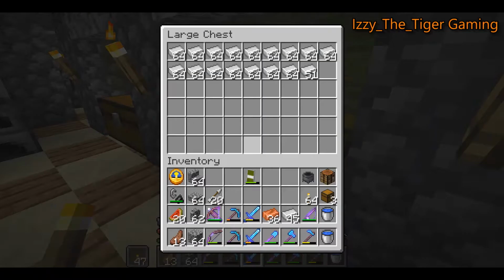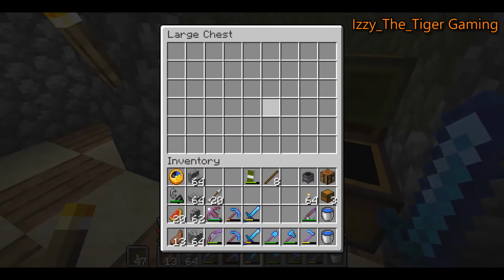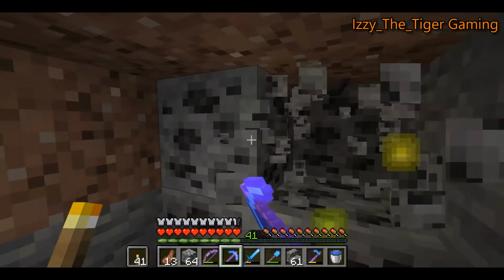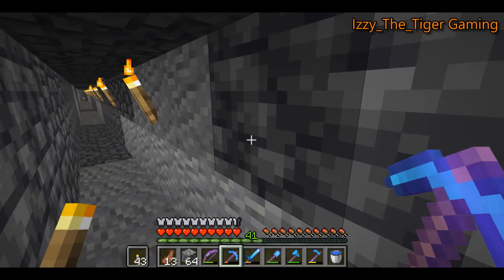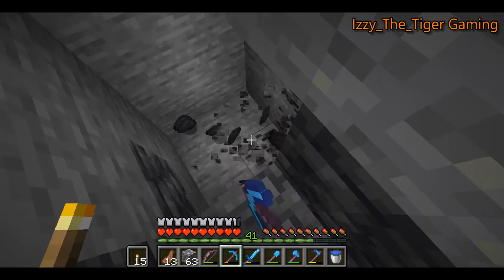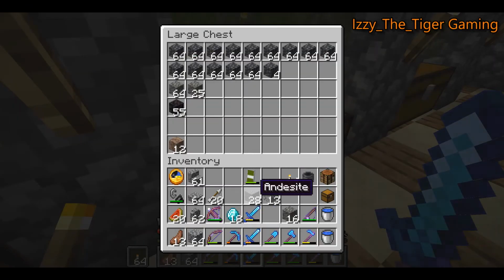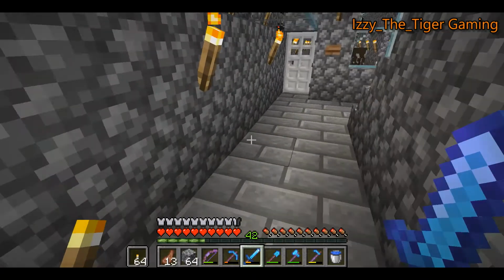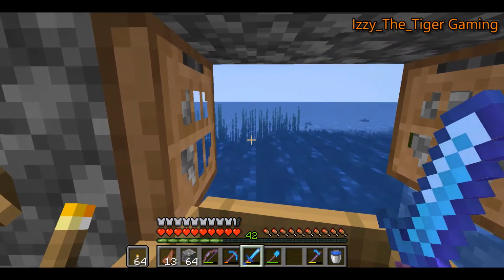The Quest for Leather! (and Diamonds) ~Survival Series Ep.24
ASMR Minecraft | Survival Series Ep.24

My Fortune III pickaxe is just about finished, so we need to locate some diamonds to repair it. So far I haven't had much luck mining diamonds here, perhaps that will change? Also, we leave to go on a quest... for leather. Yes, you read that right. I need more bookcases for my newly constructed Enchanting Table and don't fancy killing all of my cows, so it's off to find some in the wild!

Best regards,
Izzy_The_Tiger